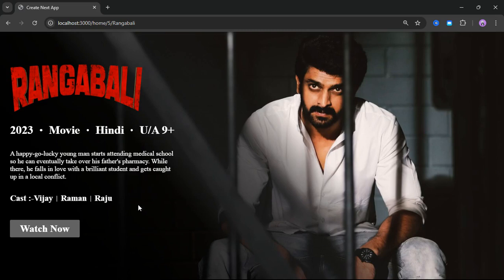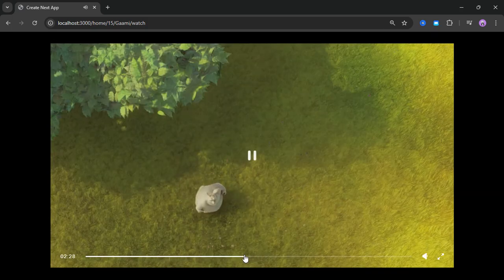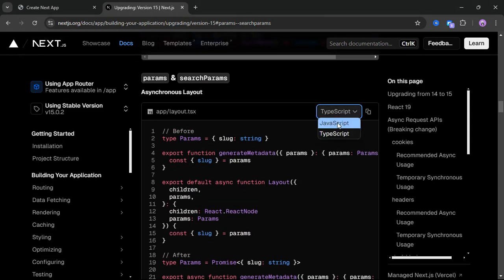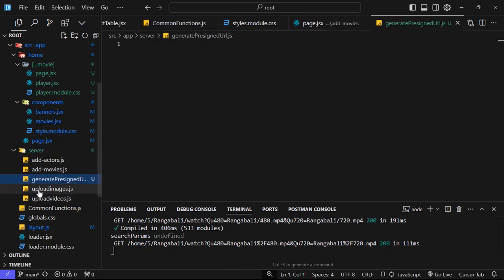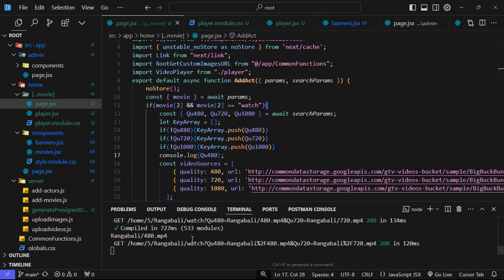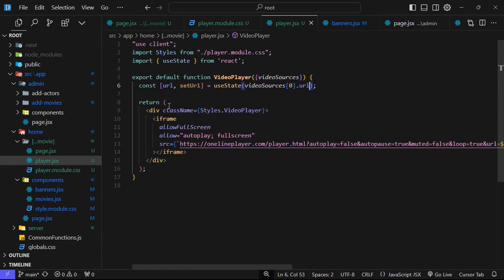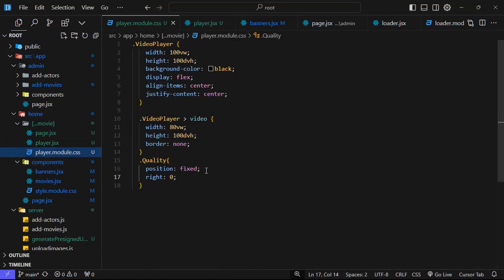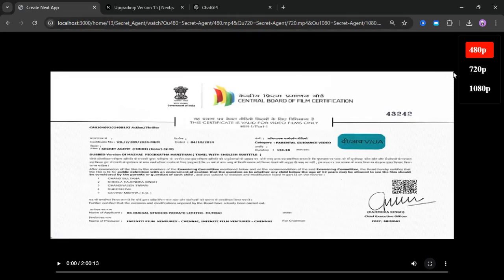Create a Custom Video Player in Next.js 15 | Movie Streaming App Tutorial | I Plus T Solution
In this video from I Plus T Solution, we’ll show you how to create a custom video player for your Next.js 15 movie streaming app. A smooth and responsive video player is essential for a great user experience in a streaming app. Follow along as we build a fully functional video player with controls, optimized for movie streaming.

In this video, you’ll learn how to:

1. Build a custom video player in Next.js 15
2. Add play, pause, and volume controls to the player
3. Integrate the video player with movie content in your app